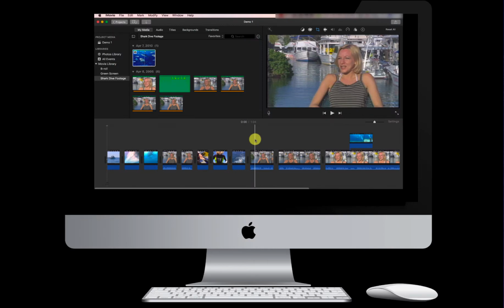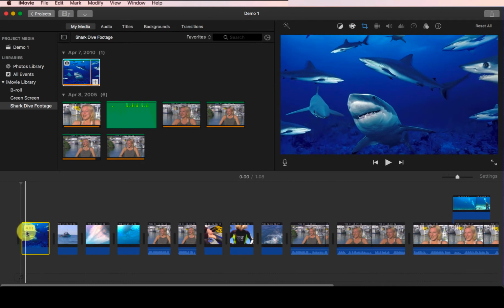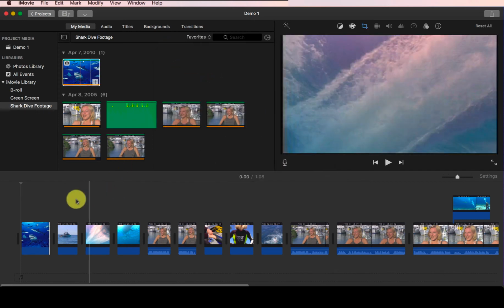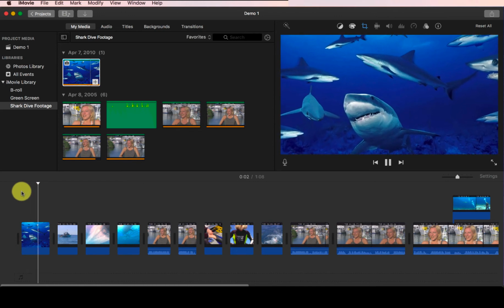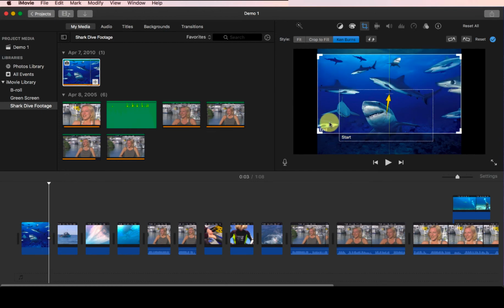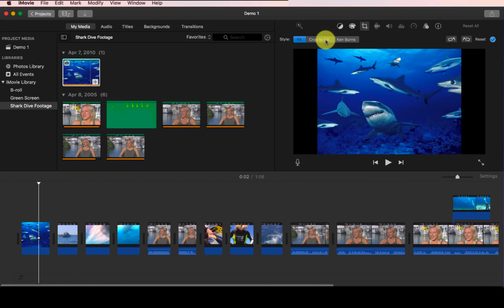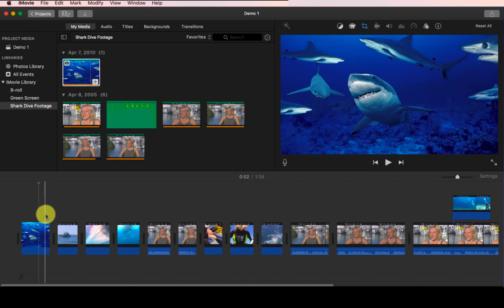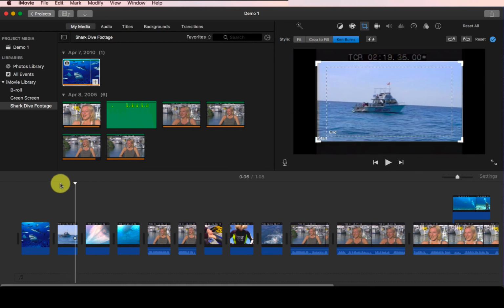4.7 Adding still Images and Ken Burns Effect